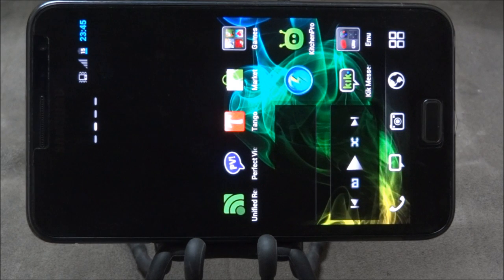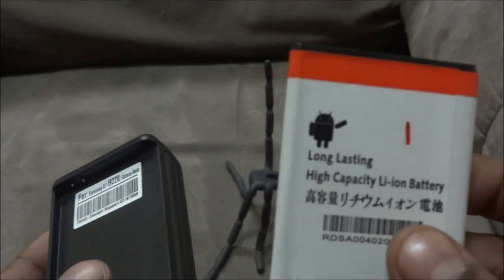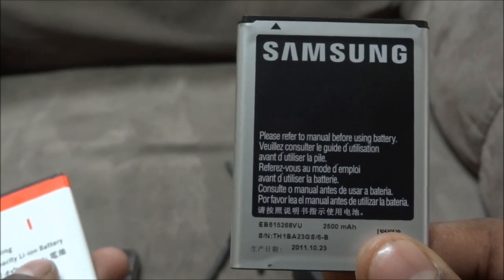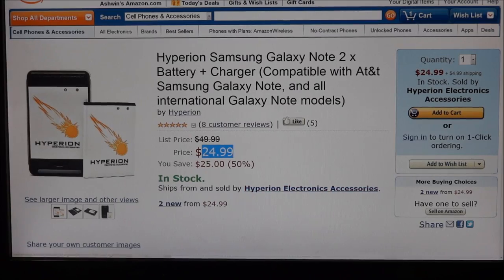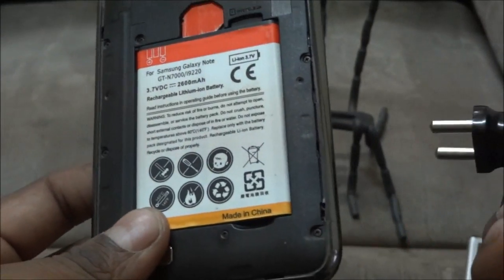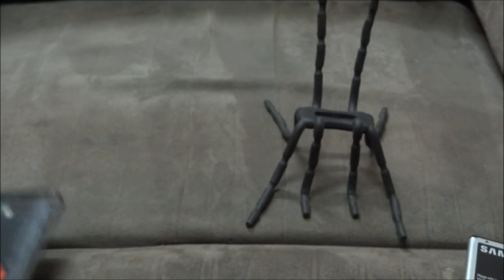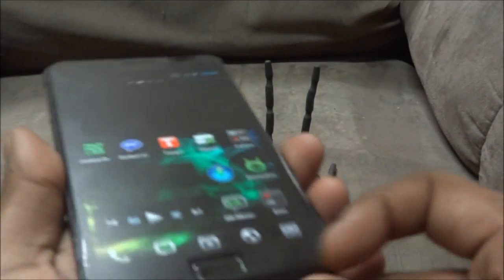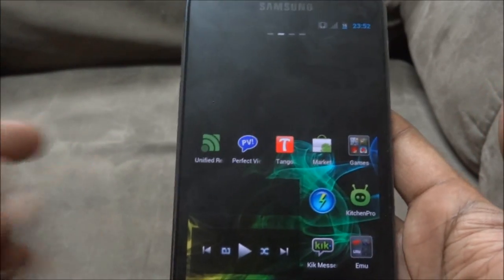(HD) Galaxy Note Accessories - Batteries, Stand, Screen Protector, Micro SD... - Cursed4Eva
I just made a video of the accessories that I use for this phone and why I think they are good, I have also made a list of links to amazon where you could purchase them.

Please hit the share button below if you think efforts are worth it :)